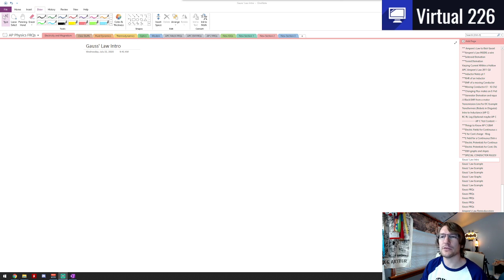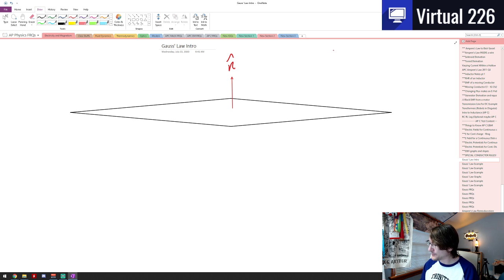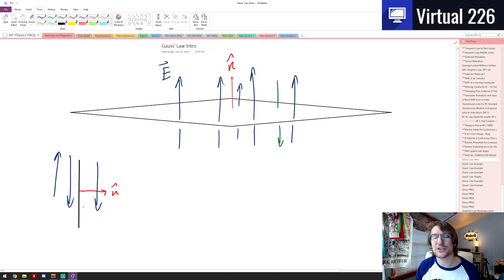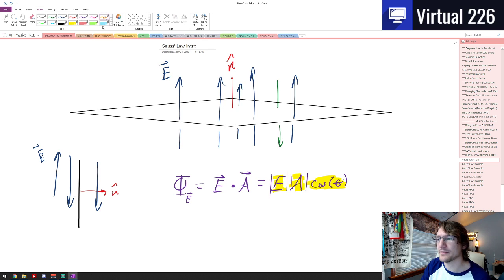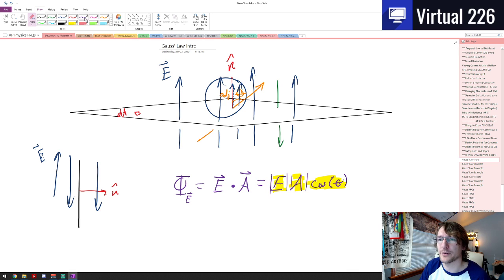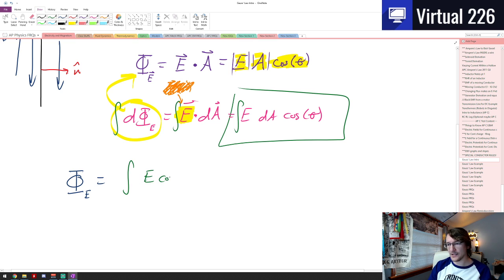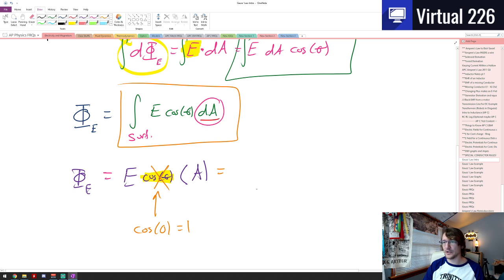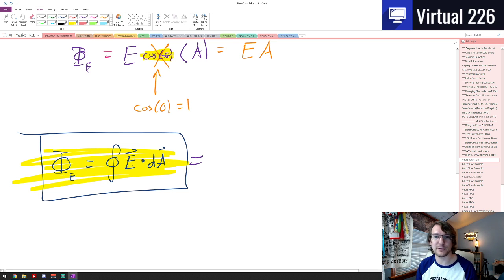Gauss' Law Introduction (Flux) - AP Physics C: E&M Vid9